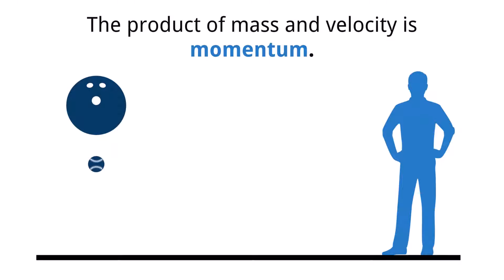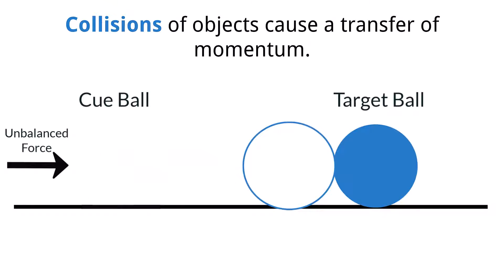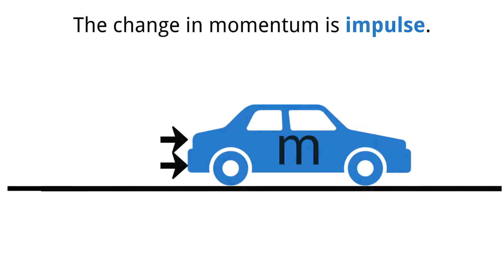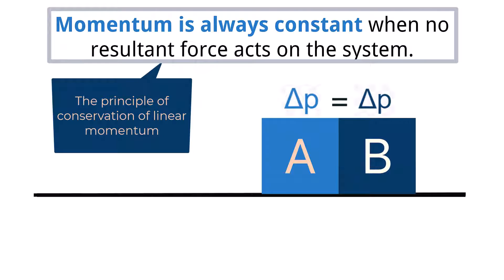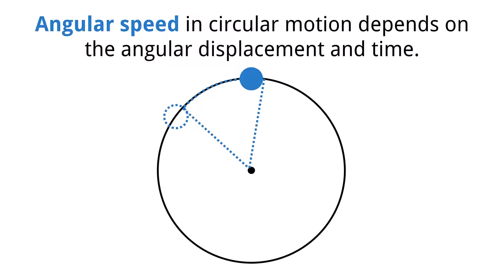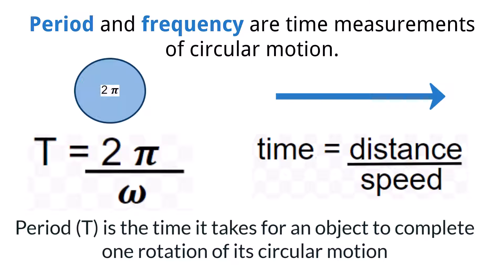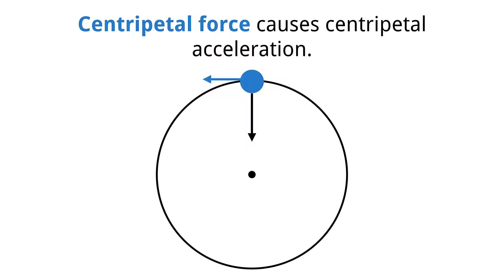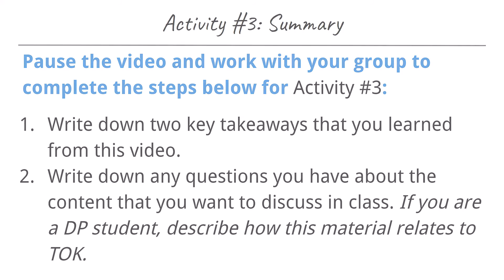IB Physics A.2 - Forces & Momentum PART 2 [SL/HL] - Interactive Lecture 2025-2033